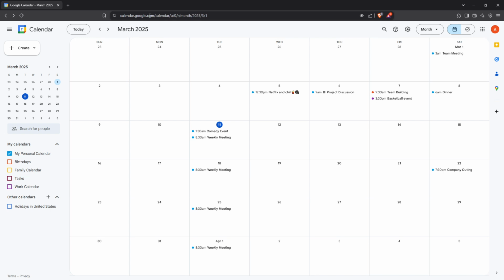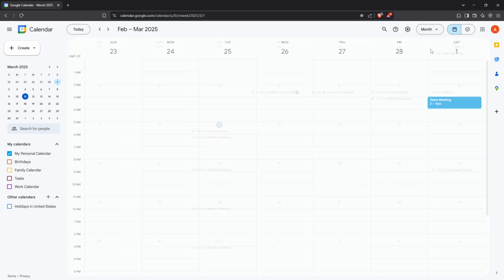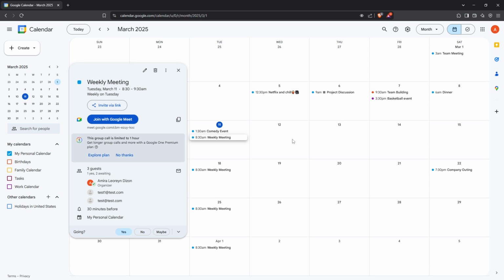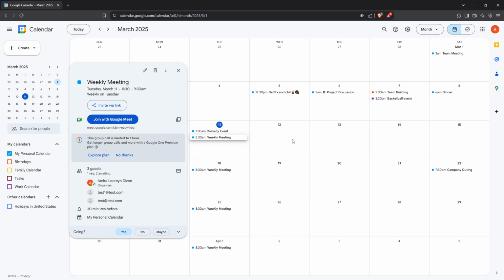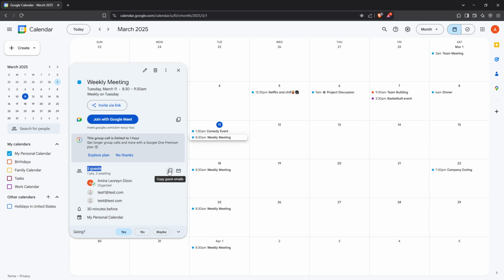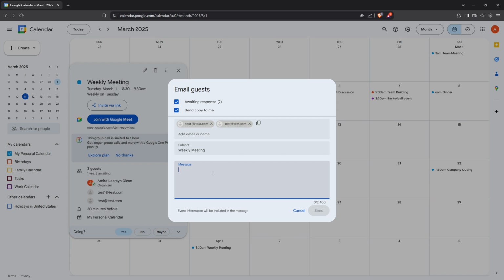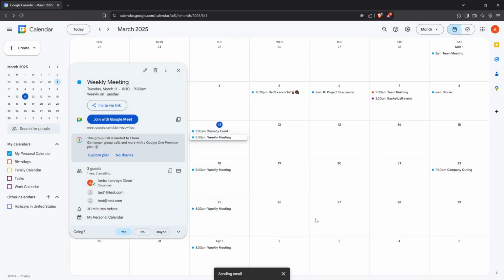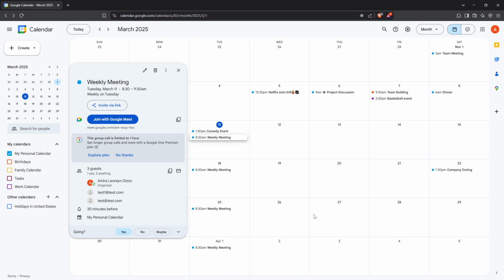How to Email Guests in Google Calendar Using Google Workspace for Business [2025 Full Guide]